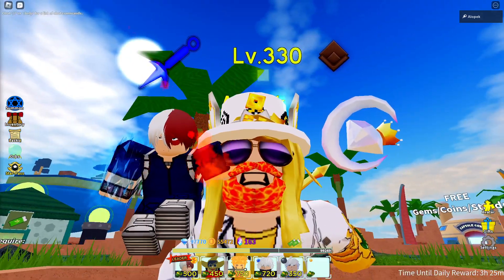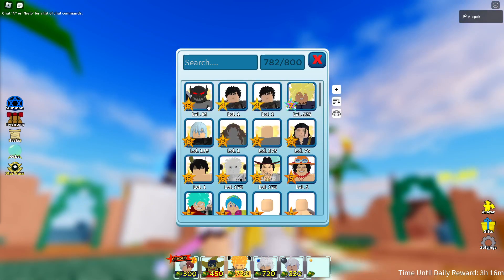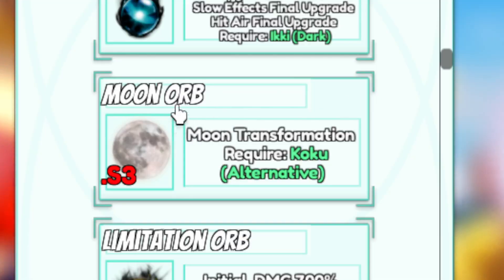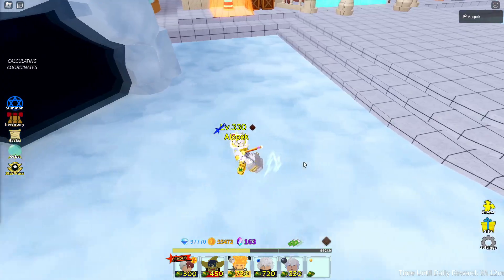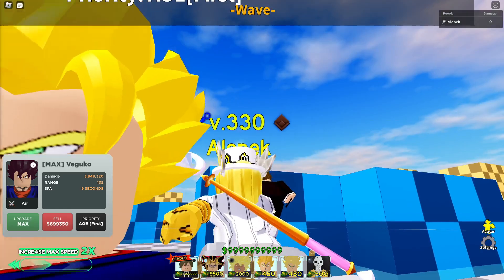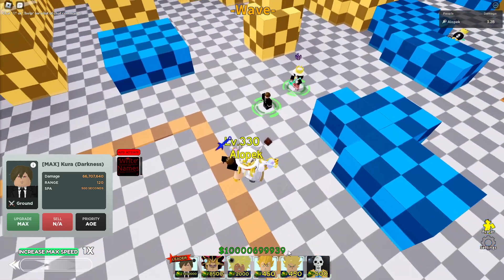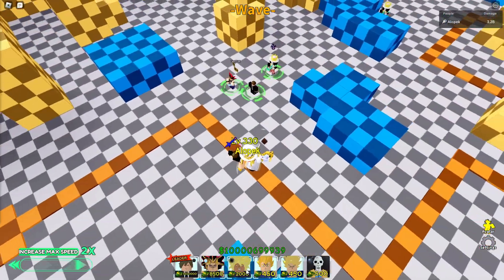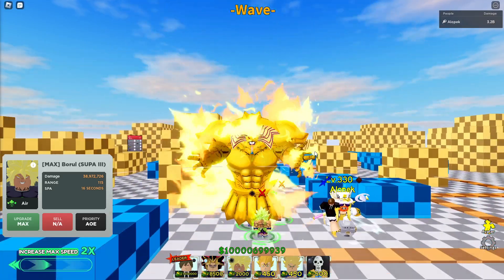The Best DAMAGE / GEM FARM Method FOR ALL LEVELS! 1T+ Damage! (Astd noob to pro)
Let me show you the best way to damage farm at all levels!